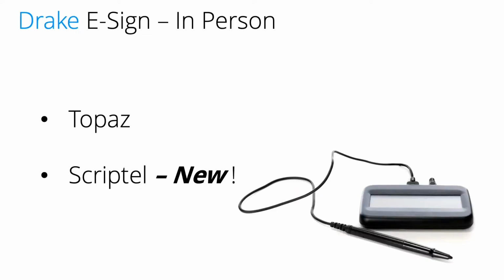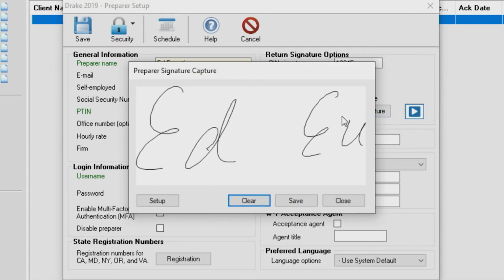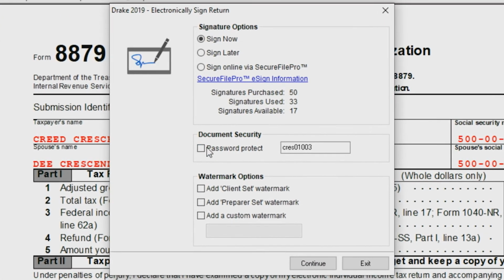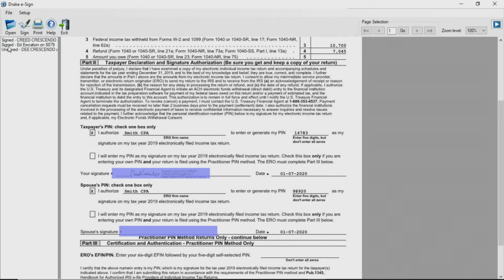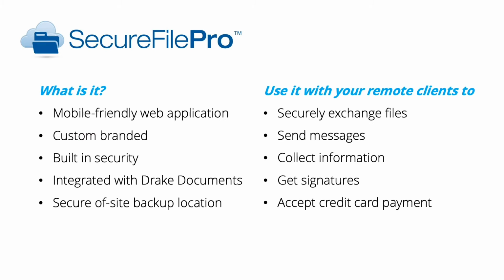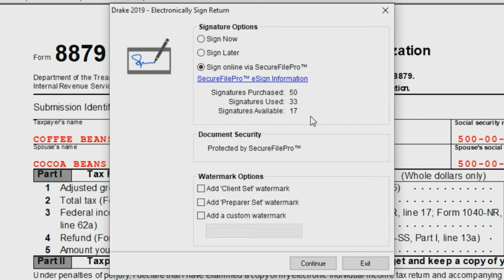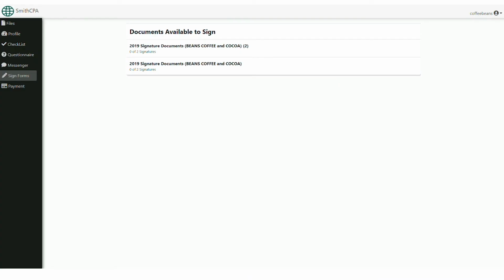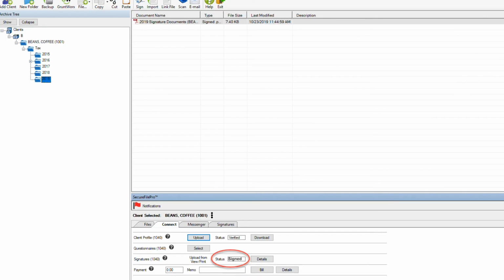E-Sign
Learn how to use Drake e-Sign to sign returns electronically, both in-person and remotely.